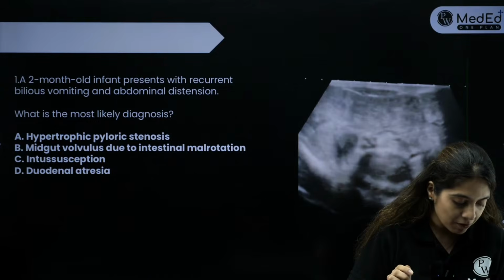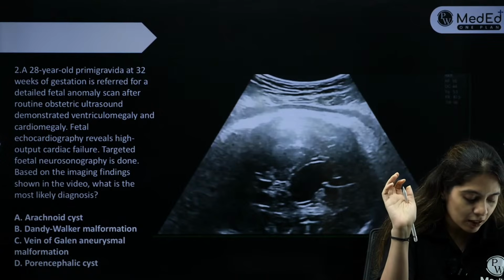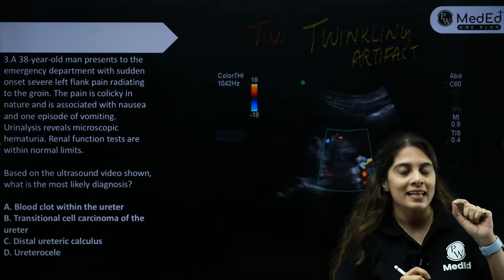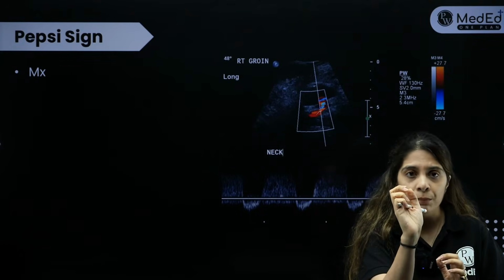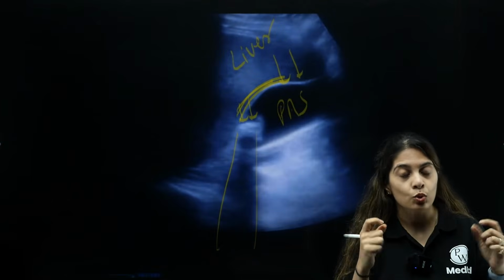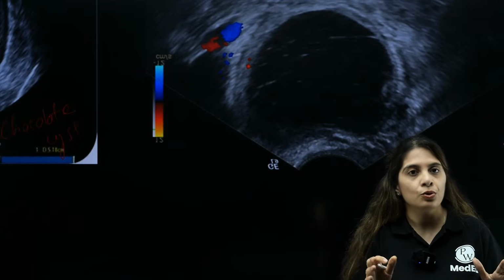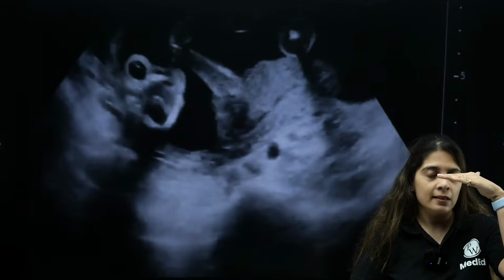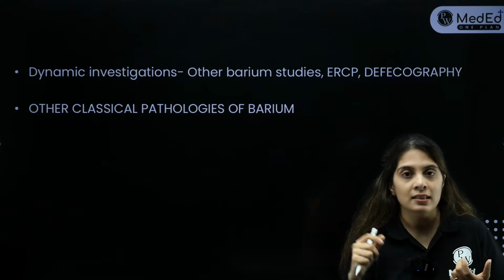Video Based Questions Series | Neet PG 2026 | Radiology | Dr. Natisha Ma'am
🔗 Click the Link & Start Your VBQ Grand Test Now

Get exam-ready with the NEET PG 2026 VBQ (Video-Based Questions) Series featuring Radiology by Dr. Natisha Ma'am.

This session is designed to help NEET PG aspirants master image-based and clinical Radiology questions through an exam-oriented approach. Learn to identify key findings, solve high-yield cases, and improve your clinical reasoning for the real exam.

 What you'll learn:
High-Yield Radiology Cases
Image-Based Questions (IBQs)
Video-Based Questions (VBQs)
Clinical Case Discussions
Spot Diagnosis
Frequently Asked NEET PG Concepts
Important Radiological Signs
Exam-Oriented Revision
Previous Year Question Concepts
High-Yield Last-Minute Revision

🎯 Perfect for:

INI-CET Aspirants
FMGE Aspirants
MBBS Students
Medical Interns

00:00 Introduction
04:05 Midgut Volvulus | Whirlpool Sign on Ultrasound
13:06 Vein of Galen Malformation | Fetal Neurosonography
18:58 Renal Calculi | Twinkling Artifact on Ultrasound
22:47 Testicular Torsion | Whirlpool Sign on Color Doppler
27:47 Pseudoaneurysm | Pepsi (Yin-Yang) Sign
31:34 Gastroschisis vs Omphalocele | Fetal Ultrasound
34:36 Meningomyelocele | Lemon & Banana Signs
36:51 Cholelithiasis | Posterior Acoustic Shadowing
43:31 Tubal Ectopic Pregnancy | Ring of Fire Sign
49:03 Deep Vein Thrombosis (DVT) | Venous Compression Ultrasound